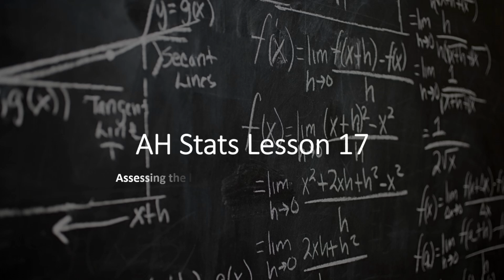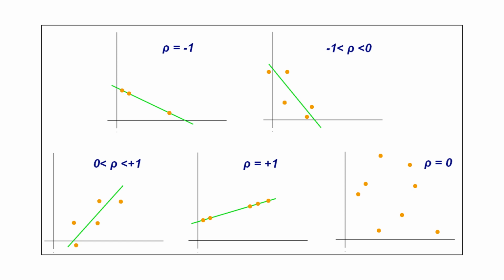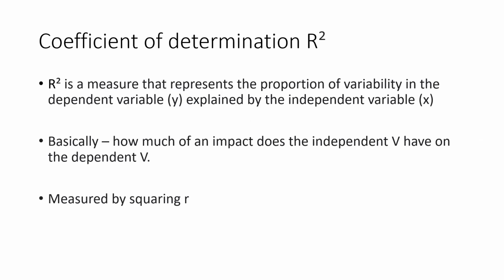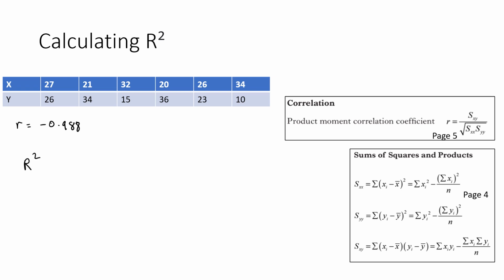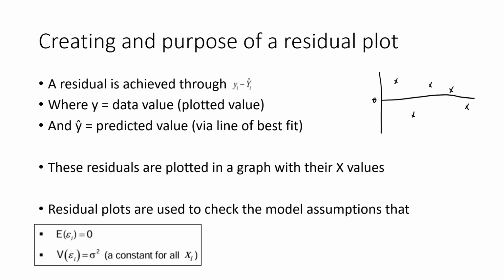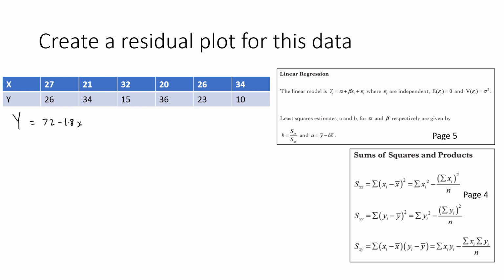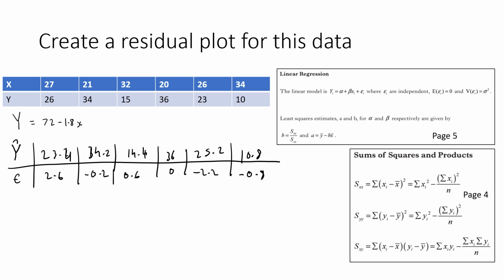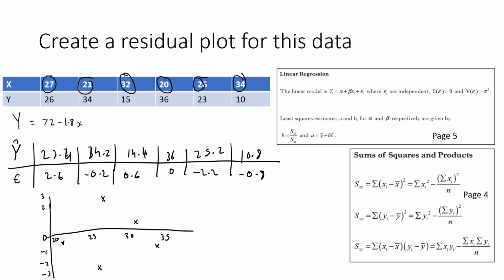Assessing the linear association between 2 variables - Advanced Higher Statistics Lesson 17